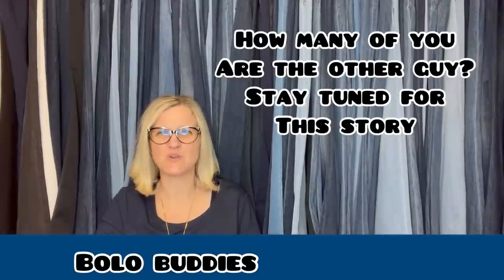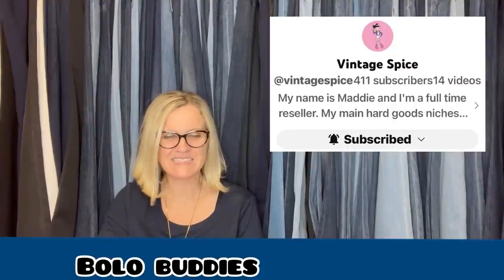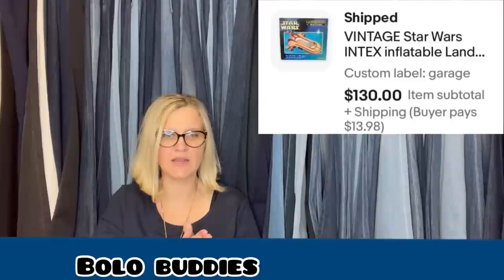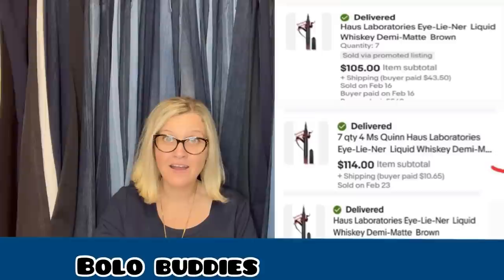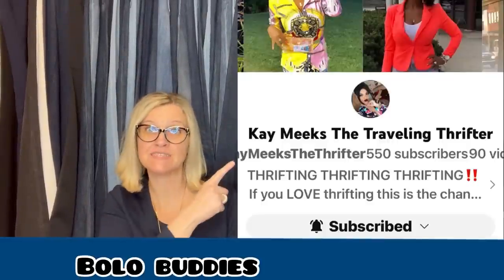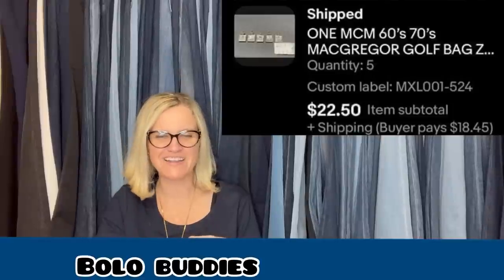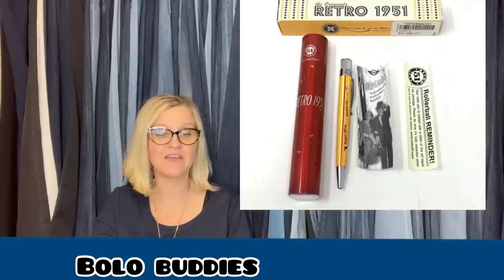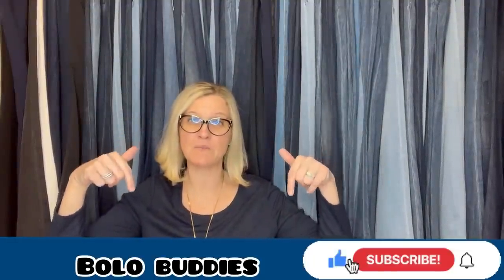$5 Electronic Found at the Goodwill BINS Sells For $799 Featured Members share BIG Money BOLOs